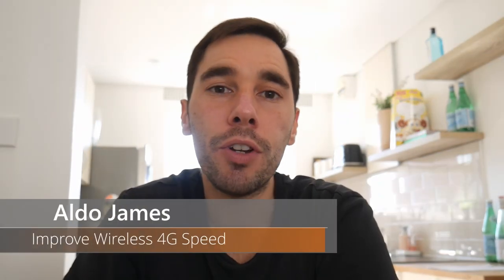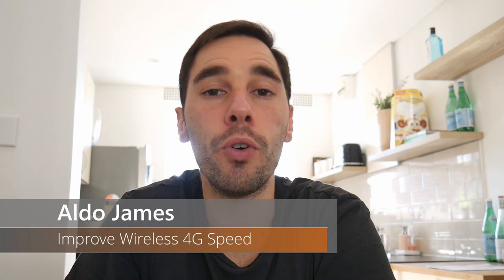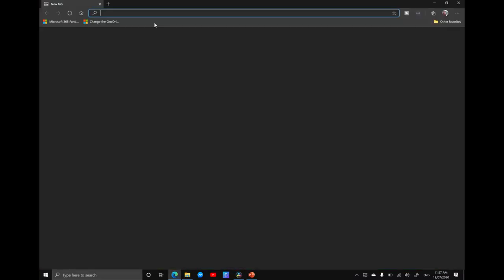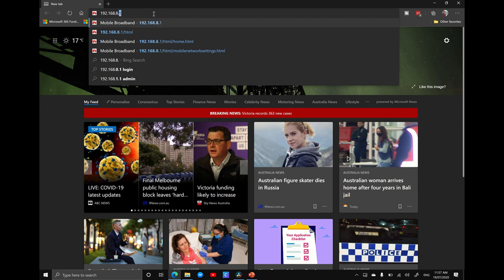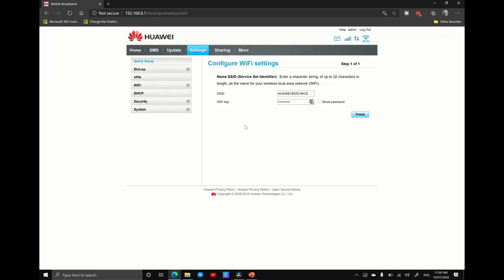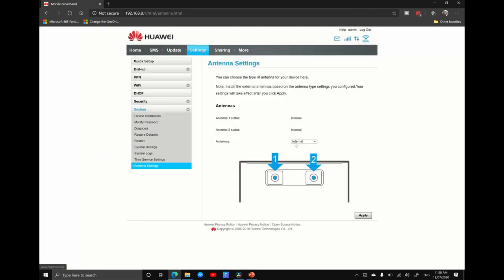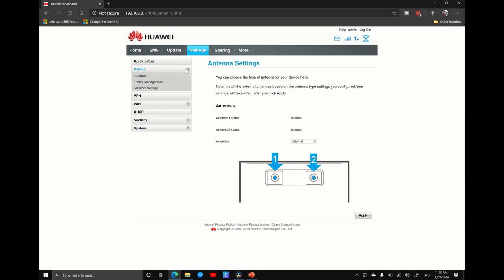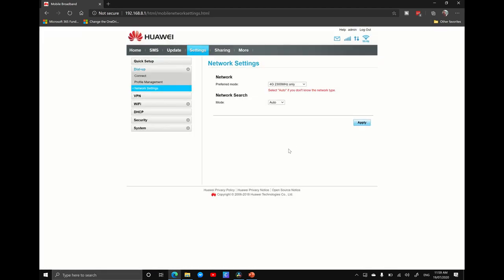How To Improve Wireless 4G Broadband Speeds (Free) 2020: Huawei B525 Optus Network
In this video, I explain a few changes you can make to your Wireless 4G Broadband Router to improve you download speeds.

0:00 Intro
0:42 Step 1
1:34 Step 2
2:06 Speedtest comparison
2:45 Speedtest results
In this video I am connected to the Optus Network and using the Huawei B525 4G Wireless Modem